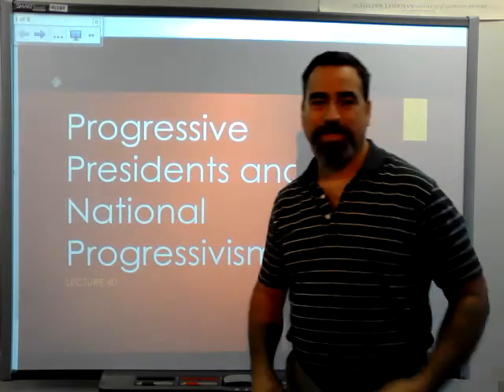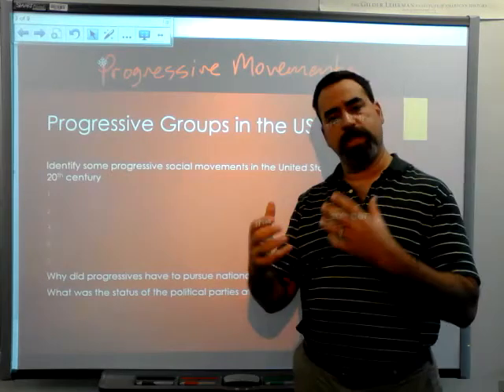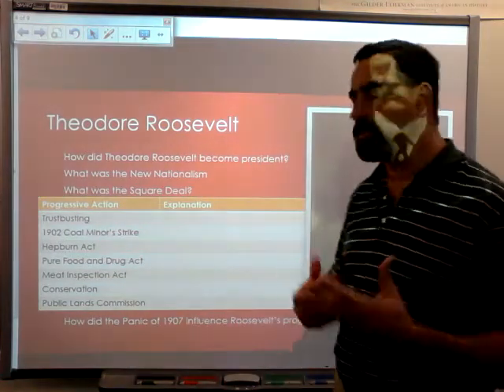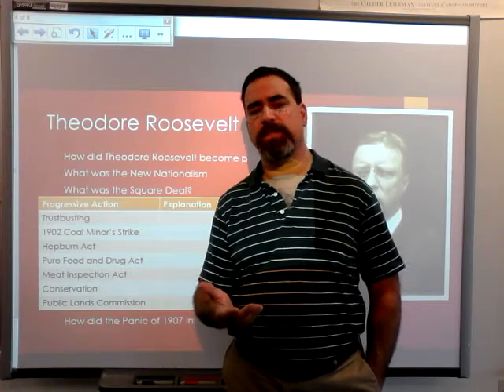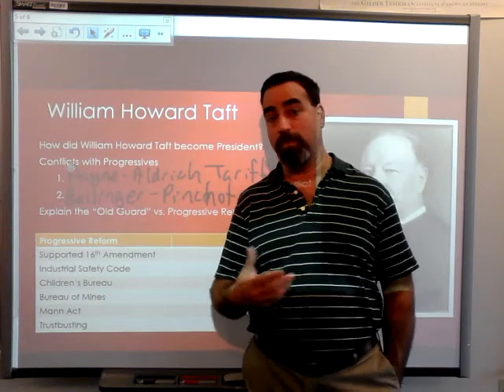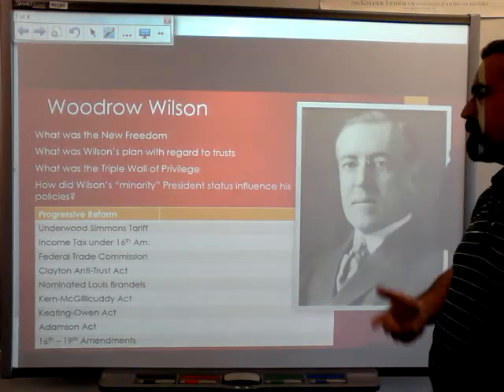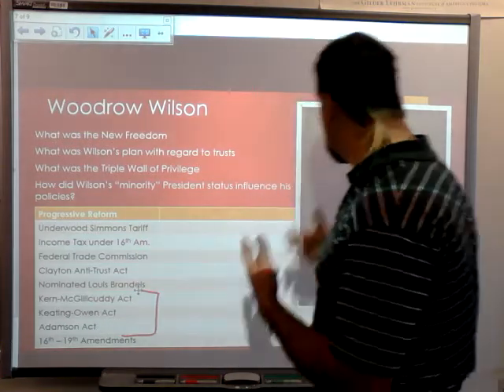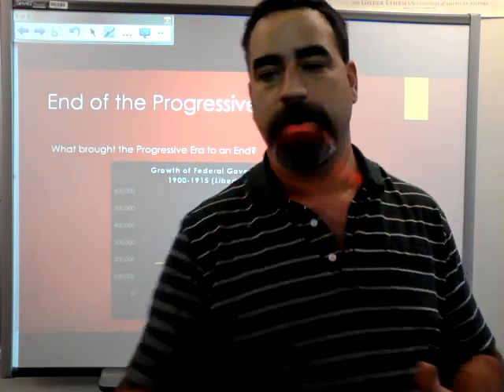Lecture 40 Progressive Presidents